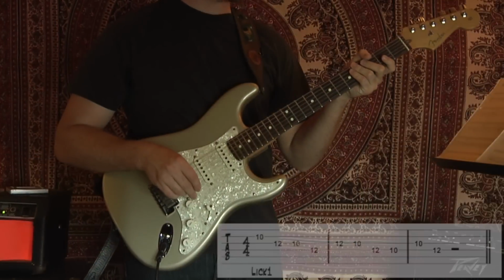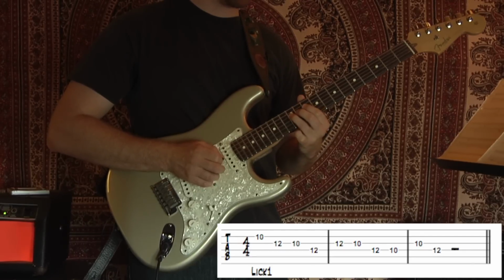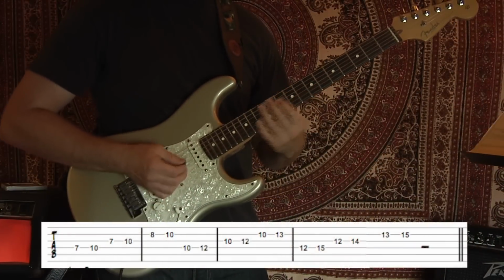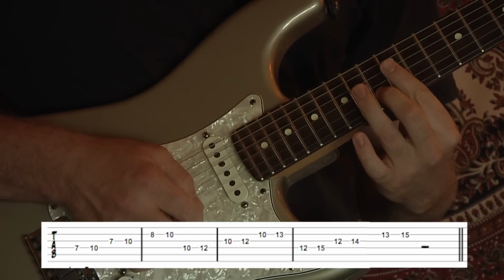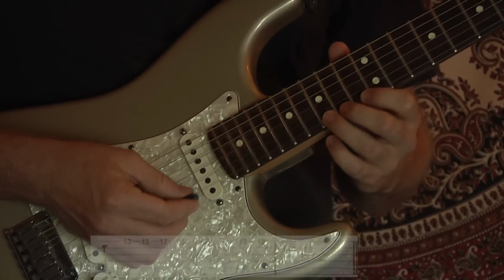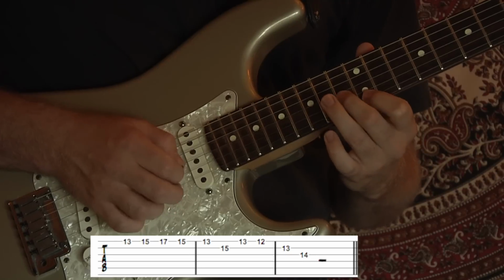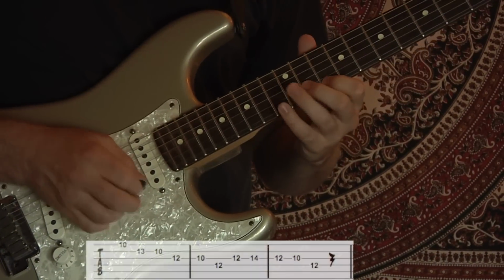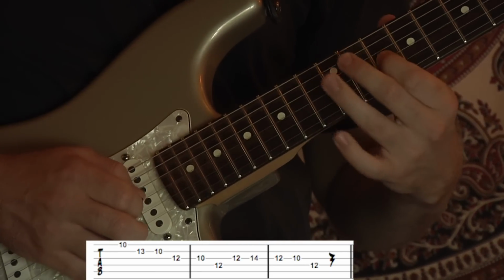Rock Backing Track In D Minor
Rock Backing Track In D Minor . Skip To 4:55 For free licks and tab!

Scales you can use over this track are D Minor Pentatonic/Blues scale and D Minor Scale